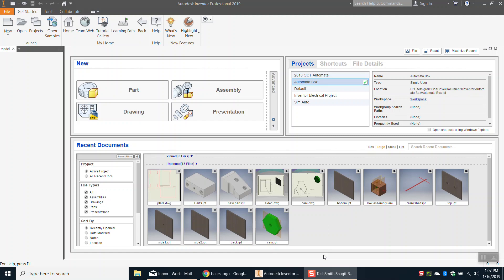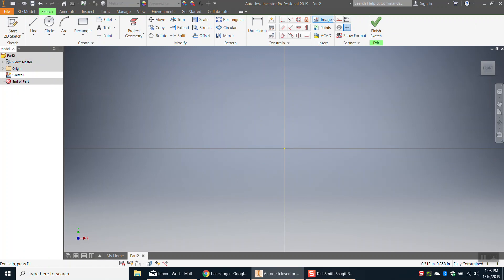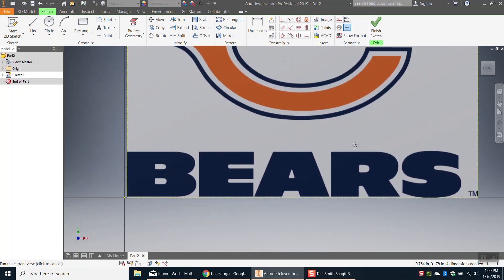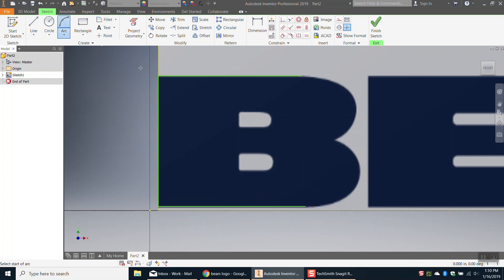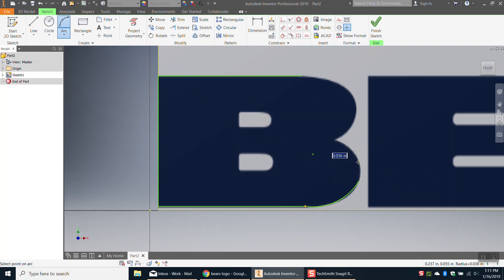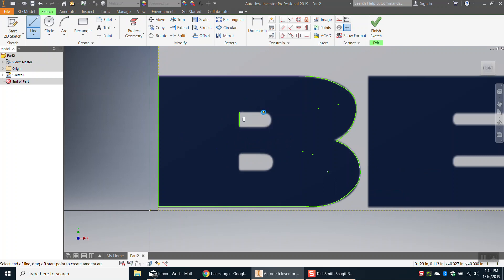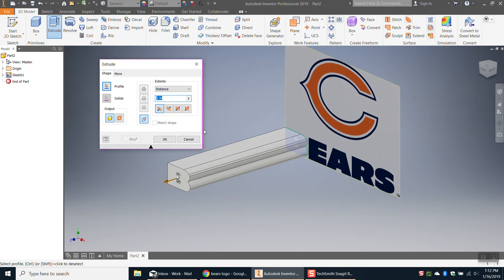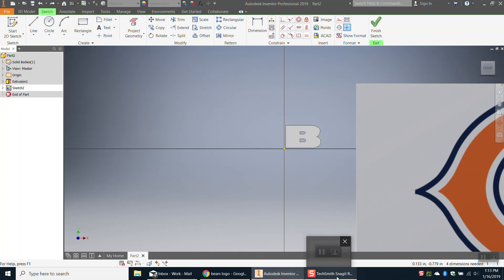Insert Image into Inventor Part for Tracing